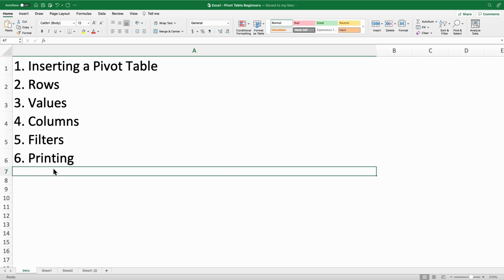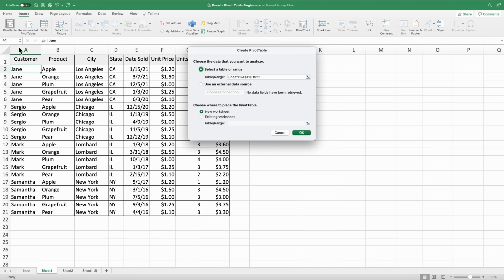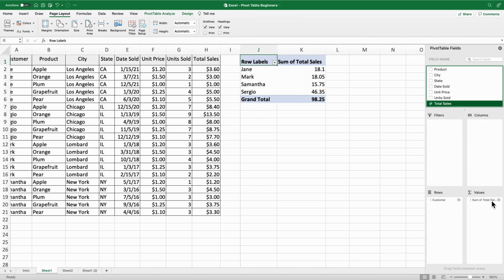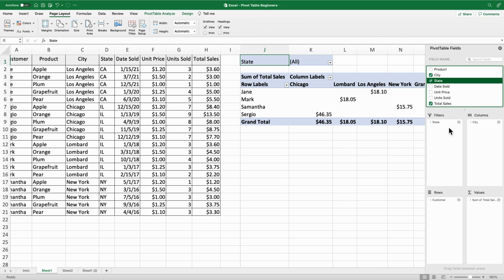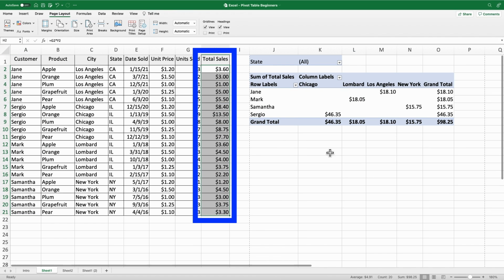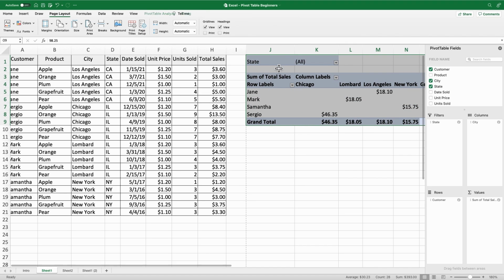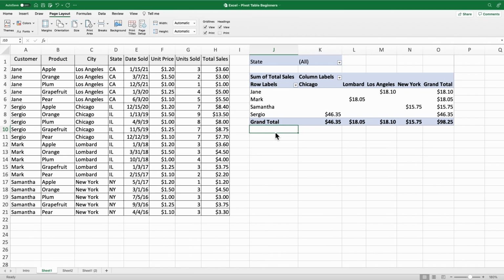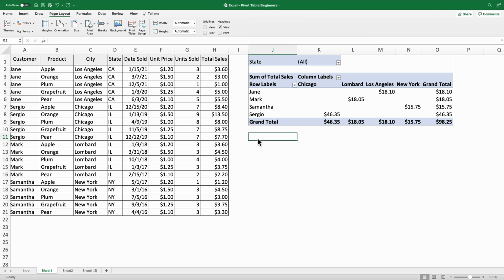How to Create Pivot Table in Excel (Beginners)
This is the first video in a three part Microsoft Excel Pivot Table series. In this Beginner Pivot Table tutorial you'll learn basic Beginners Pivot Table building techniques and tips. Learn Beginners Pivot Table basics like inserting a Pivot Table, Rows, Values, Columns, Filters, Printing, and removing Gridlines. Learn how to aggregate, calculate, analyze, and summarize text, currency, and date values to create your first Pivot Table. Let Excel aggregate and do the work for you!

Learn how to change number formats, calculate total sales, fill down and auto fill to copy formulas down a column. Use these beginner Pivot Table tips and techniques to aggregate and calculate row and column values. Learn how to select and print a pivot table and hide gridlines for a cleaner view and for printing.

00:00 - Start
00:24 - Insert Pivot Table
00:52 - Add Rows Values Columns Filters
01:47 - Pivot Table Source Data
02:12 - Print Pivot Table
02:42 - Bonus Tip - Hide Gridlines from View and Print
03:09 - End